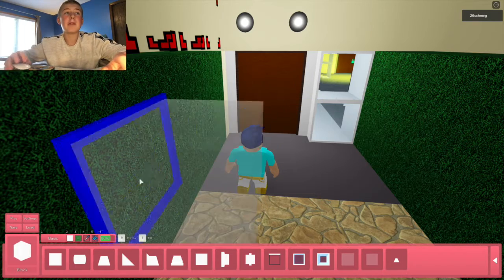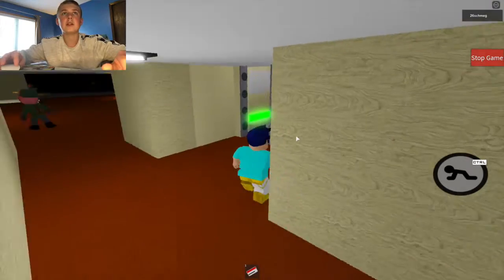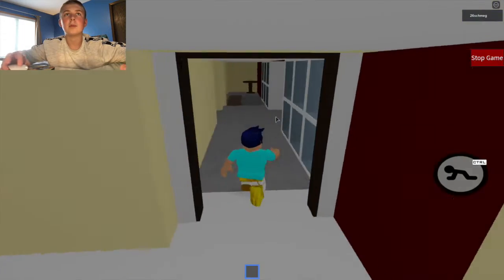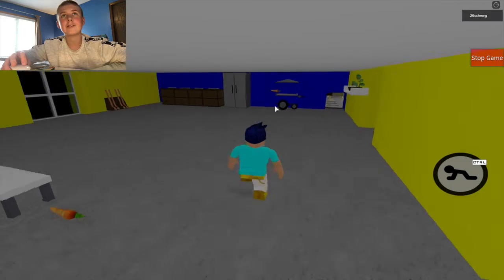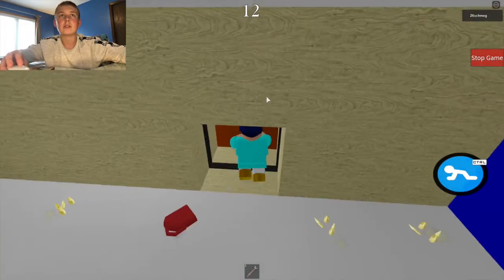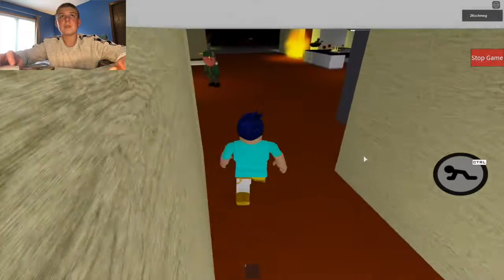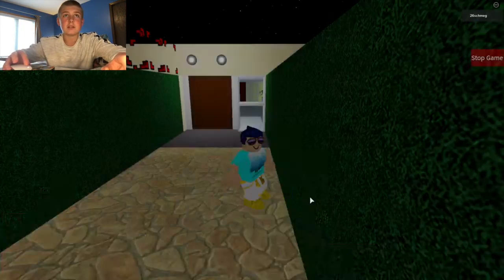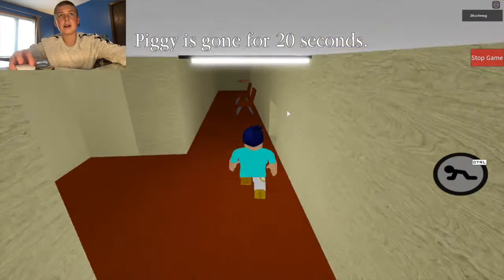Roblox Piggy build mode part 2| Summer Movie